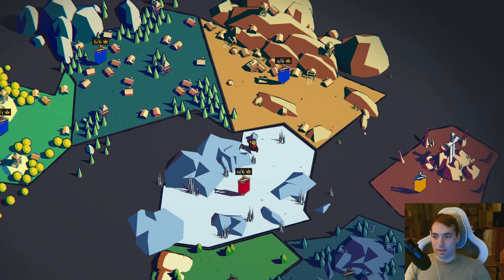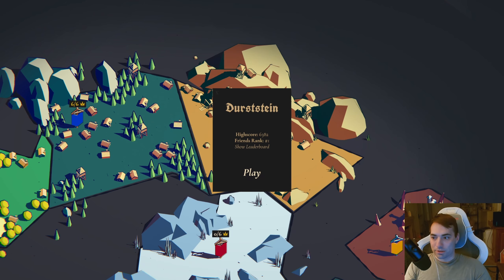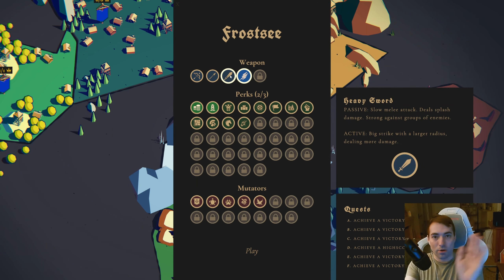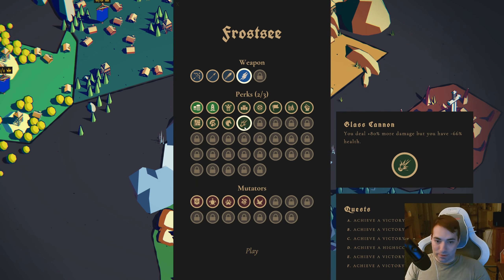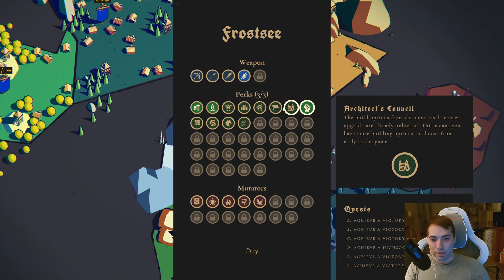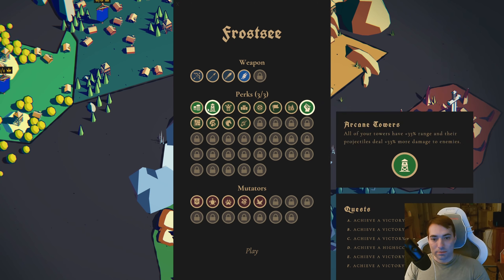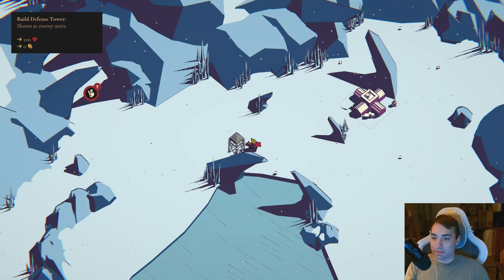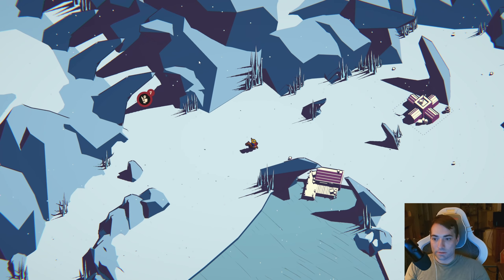City in the frost - ThroneFall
ThroneFall part 3
Ice level with giant monsters

--- where to get the game